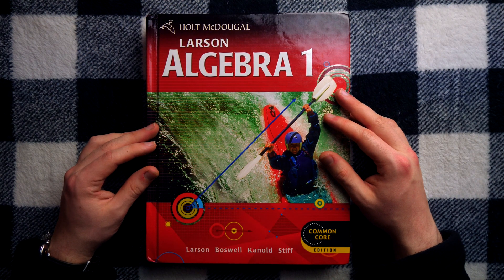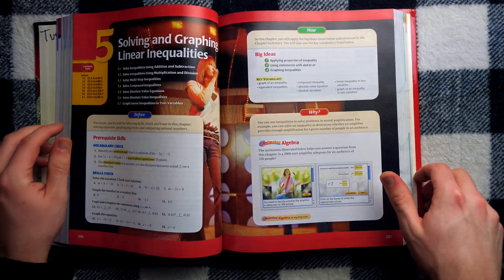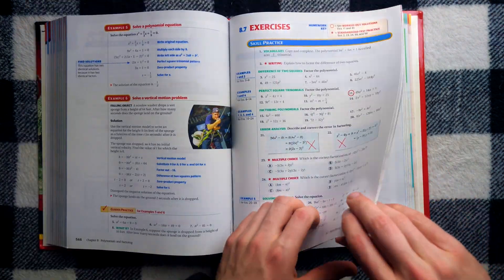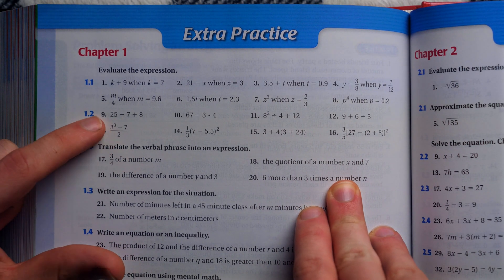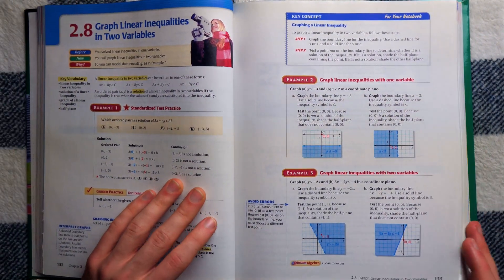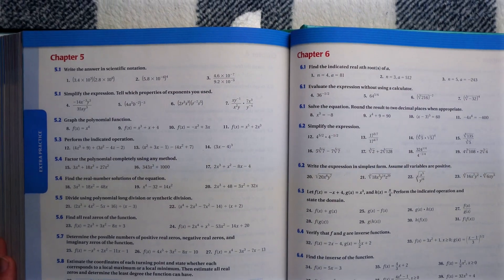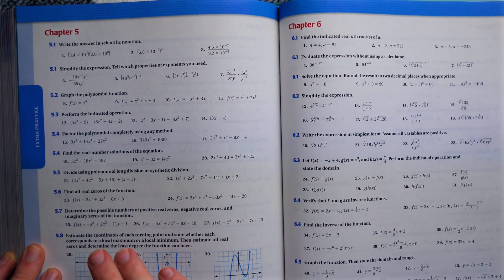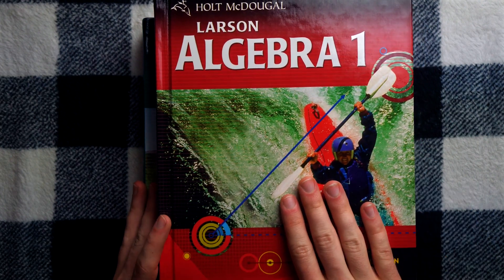this middle school math book has new game plus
These math books have boatloads of post-game content. Looking at Larson Algebra 1 and Larson Algebra 2 and the ample amount of extra practice these algebra textbooks have at the end of the book.